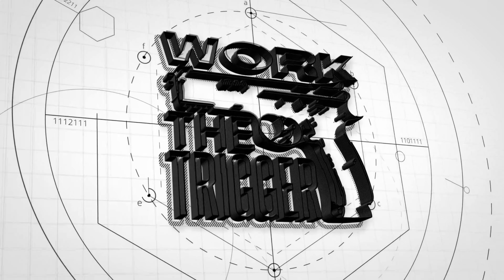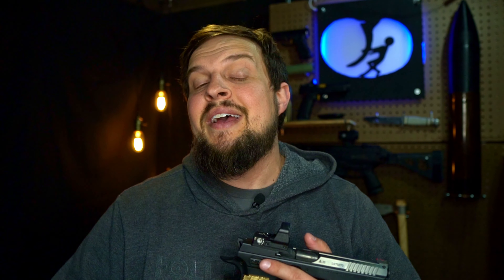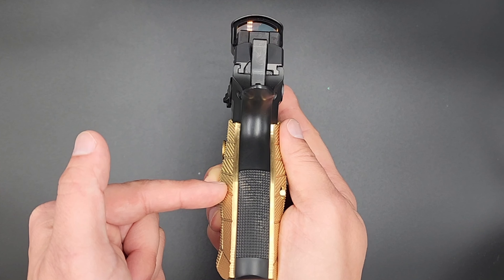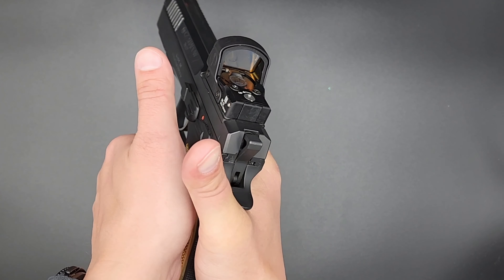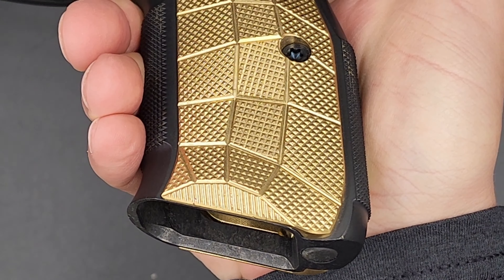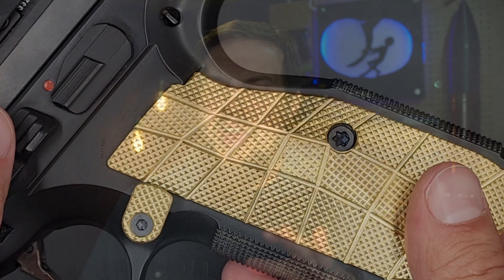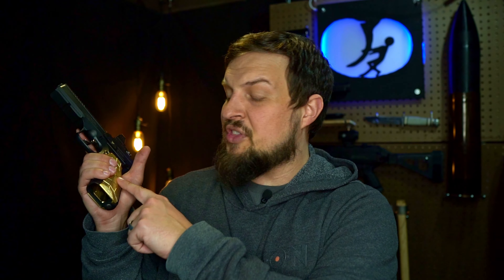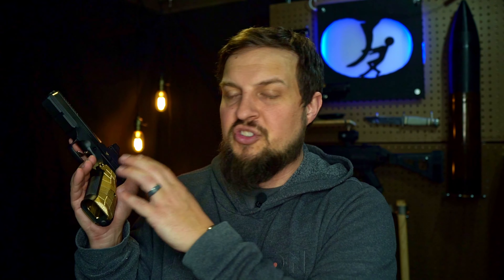CZ Shadow 2 Brass Grips from LOK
CZ Shadow 2 Palm Swell GridLOK Aggressive Brass
LOK is one of the top manufacturers in aftermarket grips for multiple firearms, including CZ.  Their Brass palm swell GridLOK grips for the Shadow 2 hold up to their name, increasing weight and adding much needed grip all around.

Check out the podcast and give it a follow on all of your major podcast apps!

My equipment
Camera:
Sony A6100

The Bench: